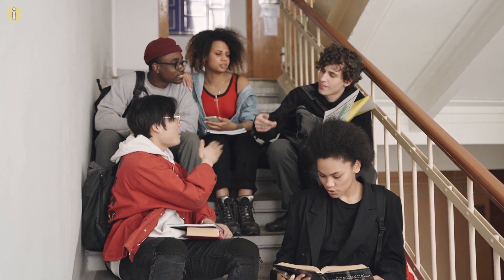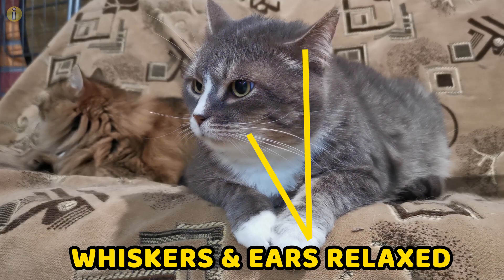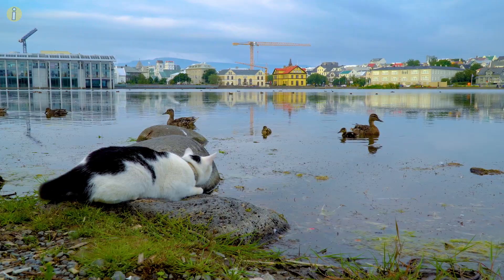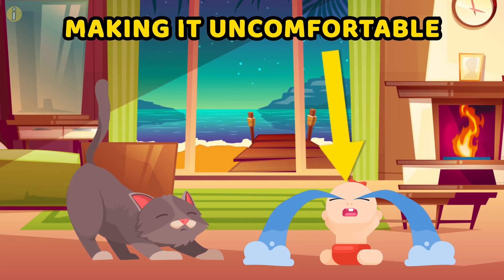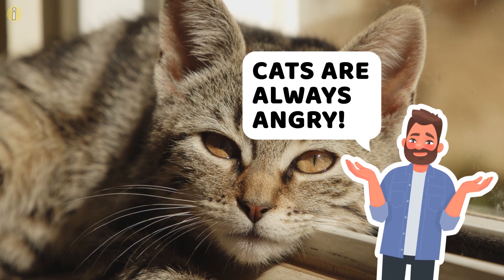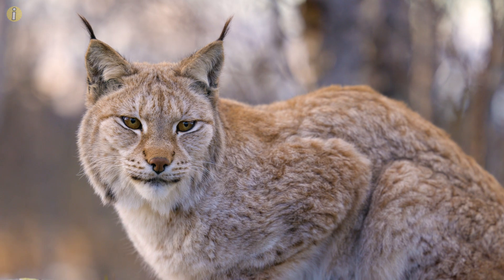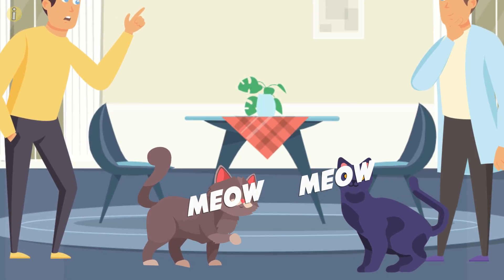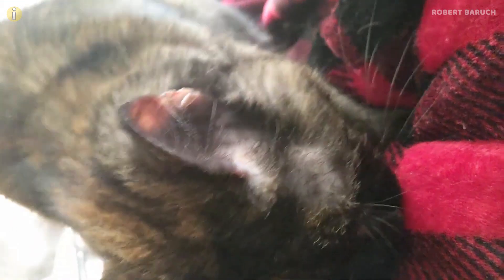Your Cat's Body Language Finally Explained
It's the twenty-first century and we're all about inclusivity - who says communication should only be verbal? In this context, however, we're talking about communicating with your feline friend by reading their body language. I guess you could call these signs their tell-tail signs! Here’s your cat’s body language finally explained!

CHAPTERS:
INTRO 0:00
Lounging 0:23
Alert 1:30
Content 2:22
Anxious 3:11
Afraid 3:53
Frustration 4:40
Angry 5:23
Relaxed 6:19
Greetings 6:53
Kneading 7:35